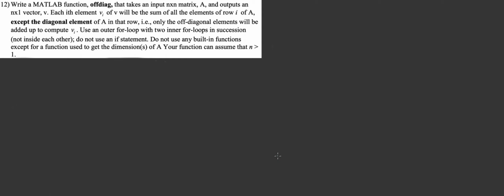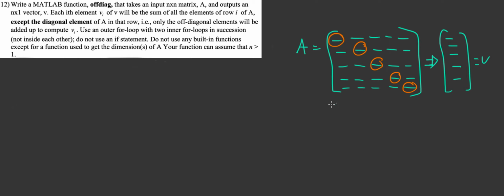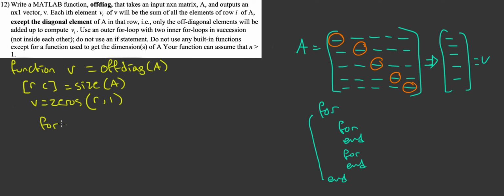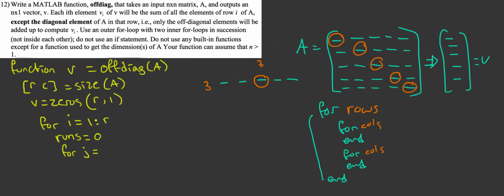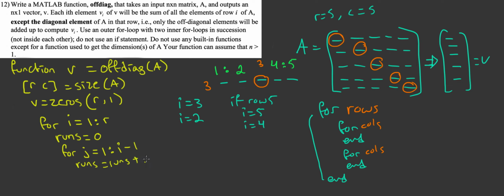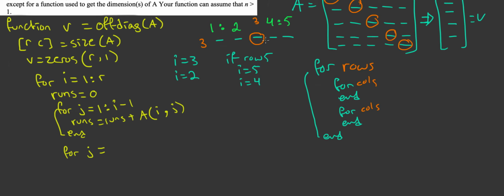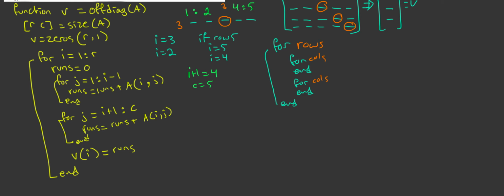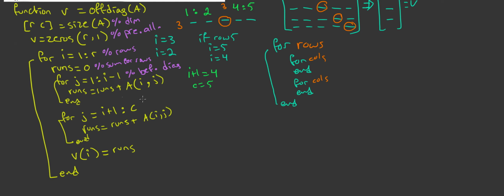Problem 12 - Exam 2 review (difficult)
This question covers how to create running sums, nested for-loops, preallocating vectors, and simulating if-statements with for-loops